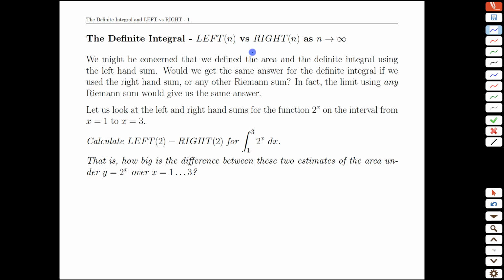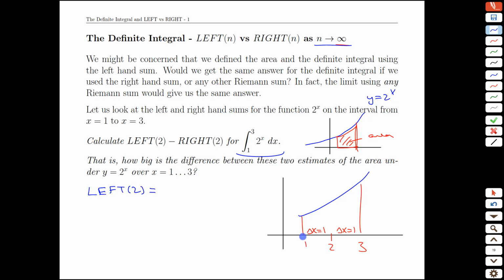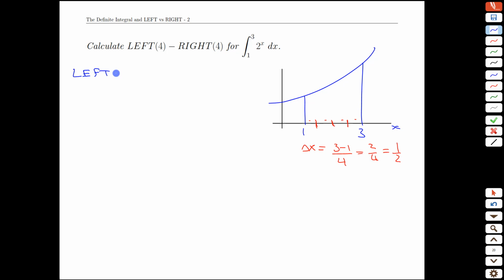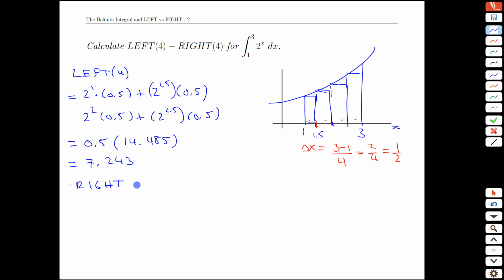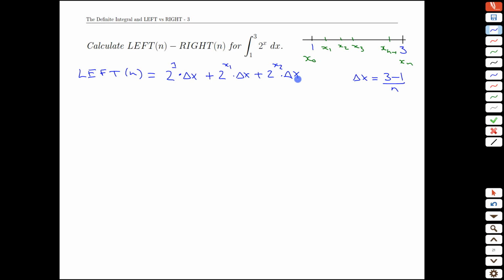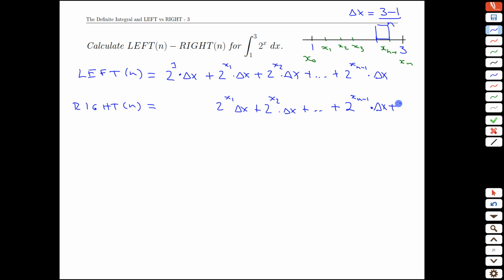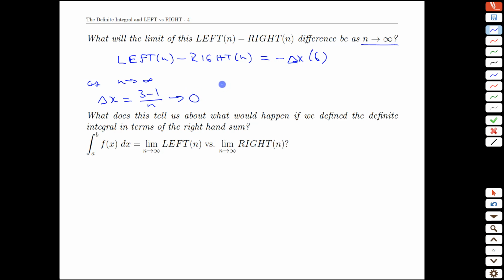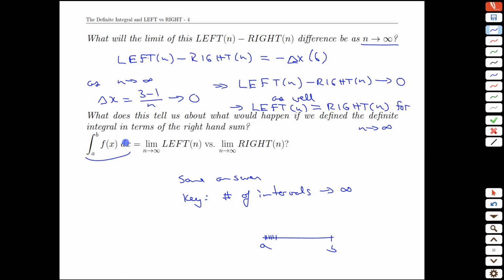Topic 6-6 The Definite Integral and LEFT vs RIGHT